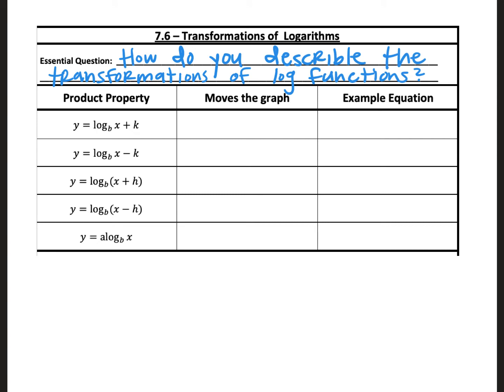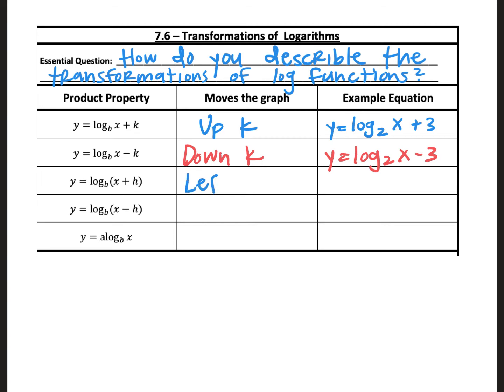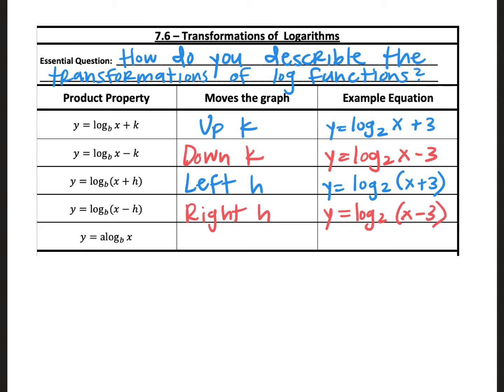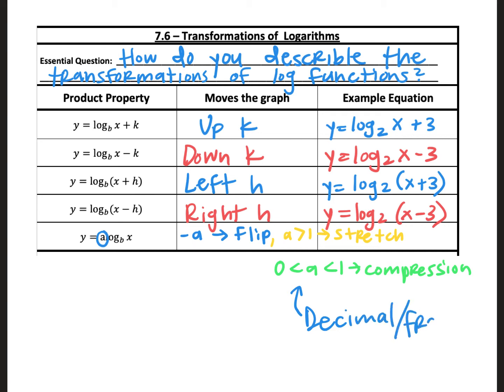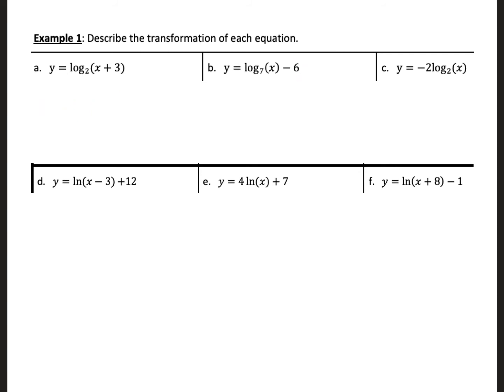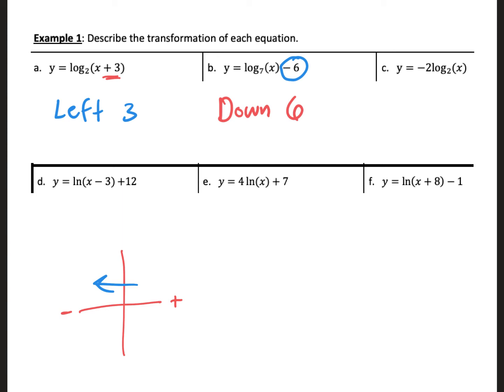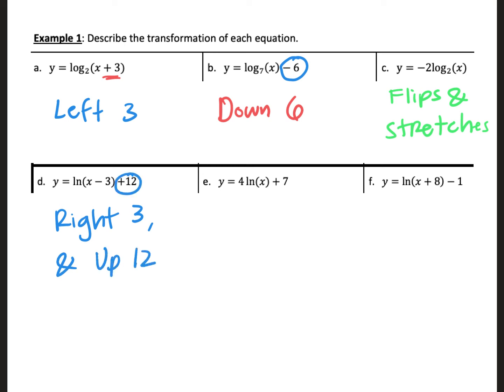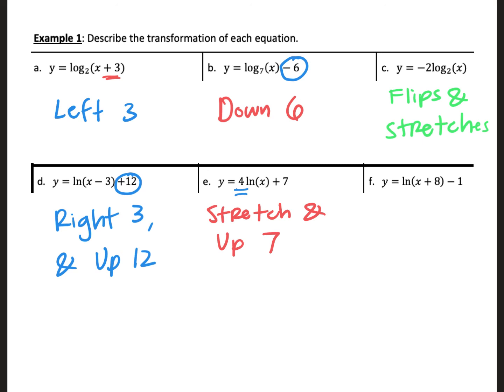7.6 Day 1 Notes